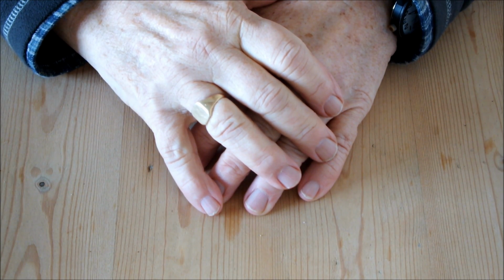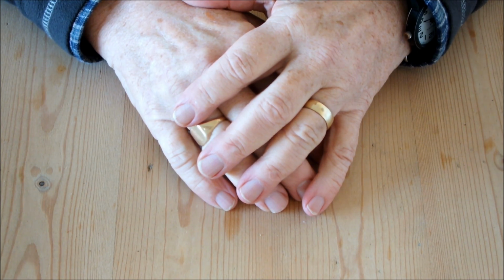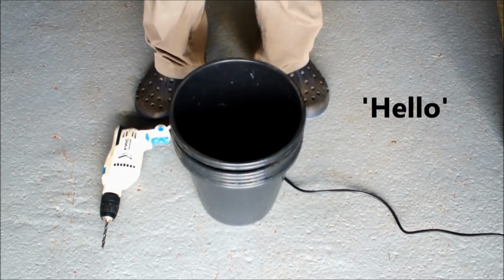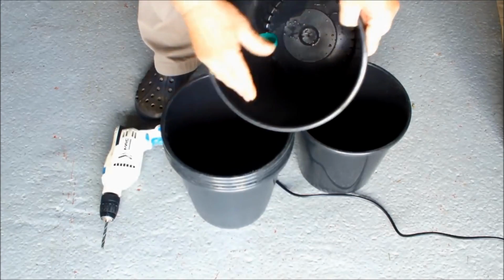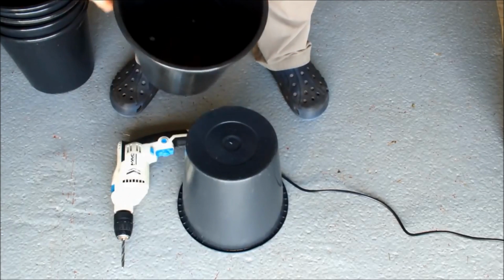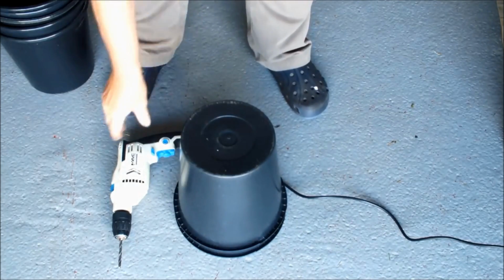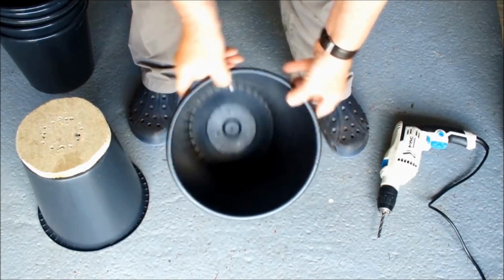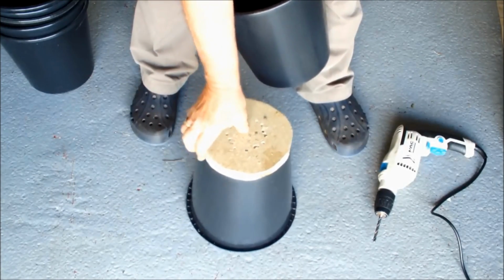Grow Vegetables in Converted cut Flower water Buckets. How to get your hands on some FREE Buckets.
Some years ago I started growing vegetables at home in these 10" Ex cut flower water buckets and I told you how you could get your hands on some.
As you can see from the shot from Morrison's they were being sold off in bundles or in some cases simply being given away to customers.
By recycling them as buckets to grow vegetables in, you get some cheap buckets and the plastic recycler or land fill doesn't get them. It's a win win .
This is a comment I got on one of my videos today:
"Absolutely brilliant. I called in Morrisons yesterday and they gave me 10 free 10” flower buckets. Thank you"  24th February 2024.
If you do get your hands on some you will need to put some drainage holes in them. This is how I do it.  Enjoy the video.